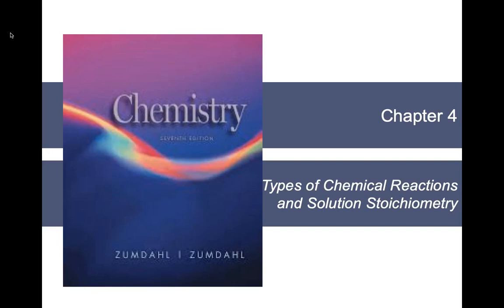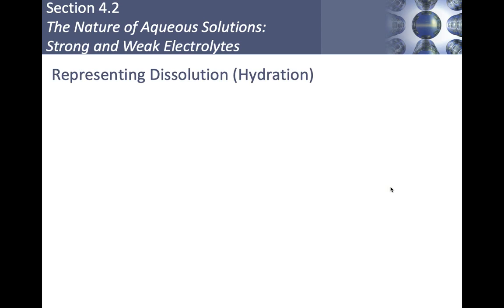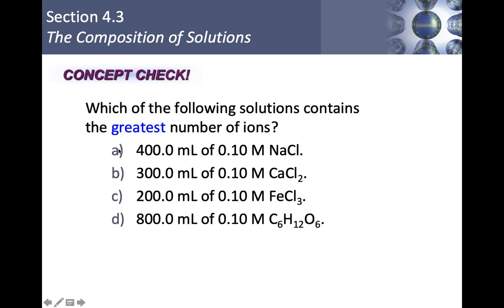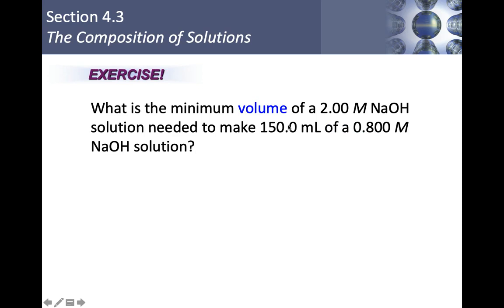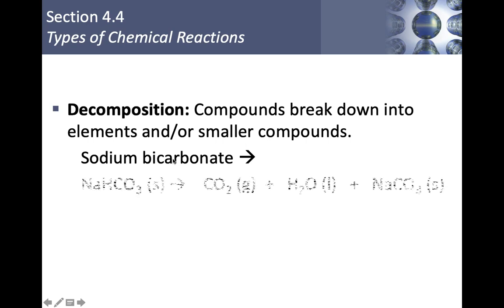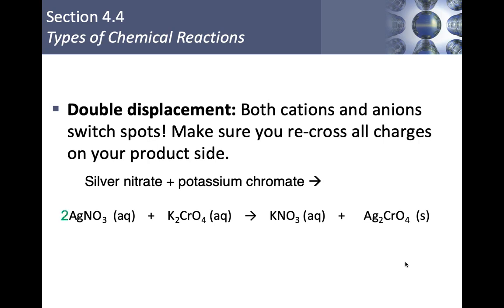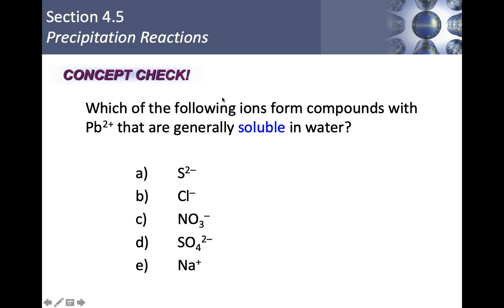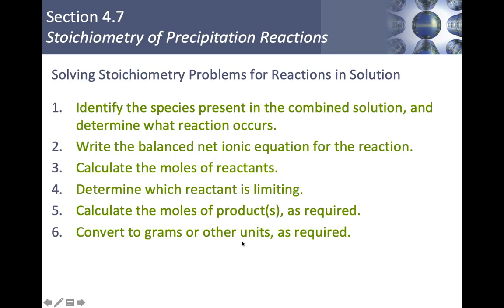Zumdahl Chemistry 7th ed. Chapter 4 (Pt. 1)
Having problems understanding high school chemistry topics like: calculating molarity, using the dilution formula, using solubility rules to find precipitates in reactions, writing complete or net ionic equations, or using stoichiometry to figure out the amount of precipitate being manufactured? This video is meant for AP Chemistry students, but any high school student going through Chapter 4 of Chemistry 7th edition with Zumdahl can use this as a resource (If you aren't sure which edition of Zumdahl is being used in this video, here is the link to the 7th edition on Amazon

🧪️ This is part of a series that is covering the entire book (minus sections that are irrelevant to the AP exam). If you'd like to continue watching more of these videos then
00:00 Section 4.1 Water and Dissolution of Ionic Solids
02:44 Section 4.2 Nature of Aqueous Solutions: Strong vs. Weak Electrolytes
06:53 Section 4.3 Calculating Molarity, Solution Composition, and Dilution
18:23 Section 4.4 Types of Chemical Reactions
26:00 Section 4.5 Precipitation Reactions & Solubility Rules
31:07 Section 4.6 Writing Complete and Net Ionic Equations
35:14 Section 4.7 Finding the Amount of Precipitate Manufactured Using Stoichiometry